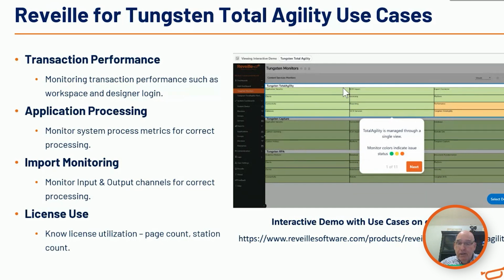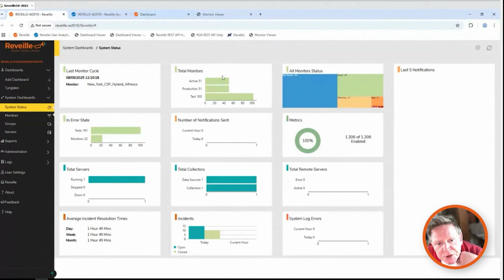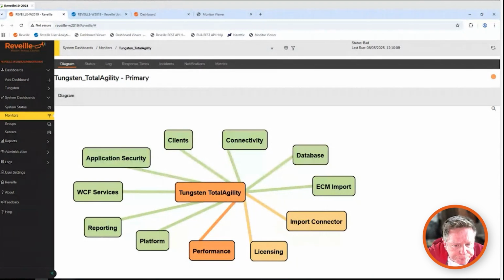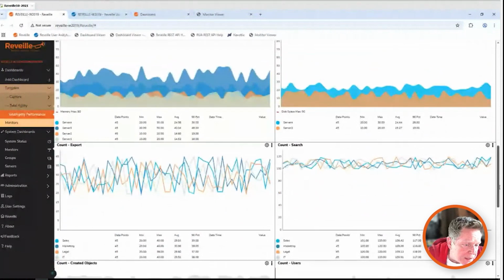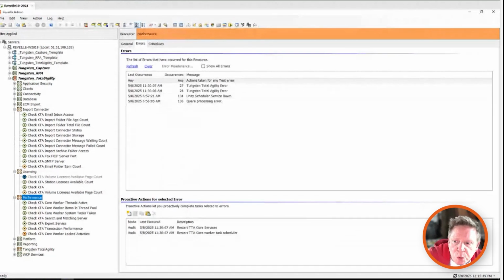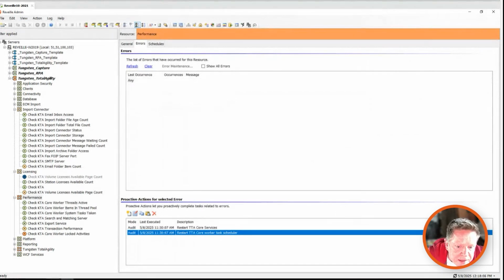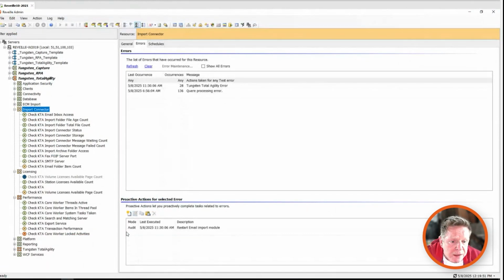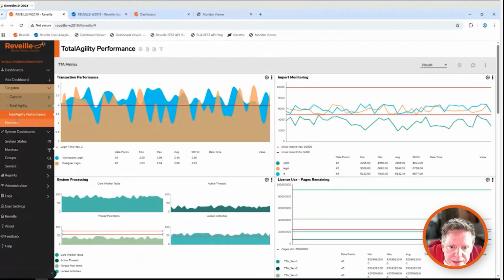Tungsten TotalAgility issues and Resolutions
See how Reveille addresses 4 leading Tungsten issues with observability and automation.